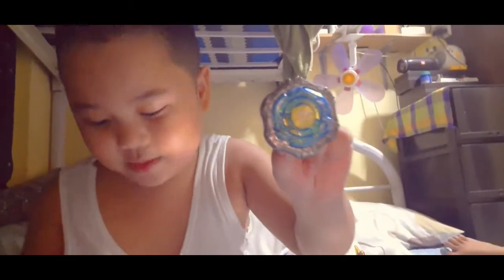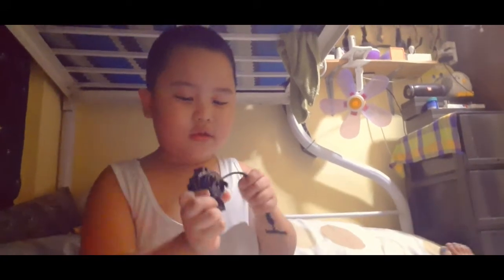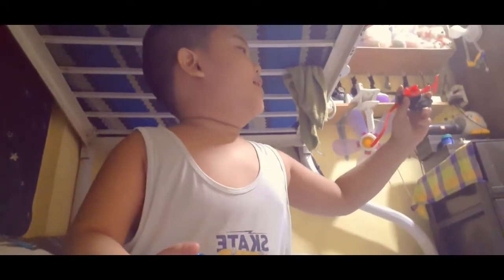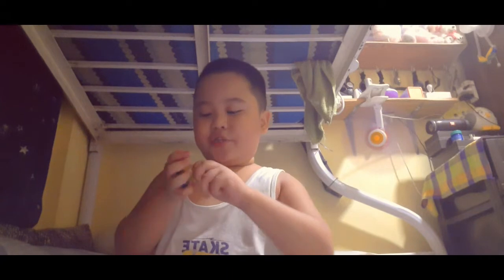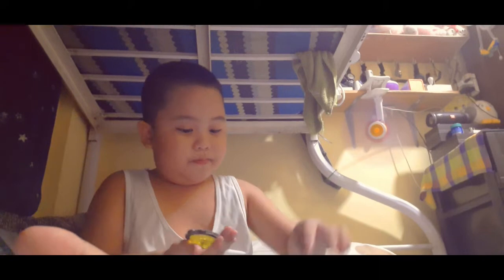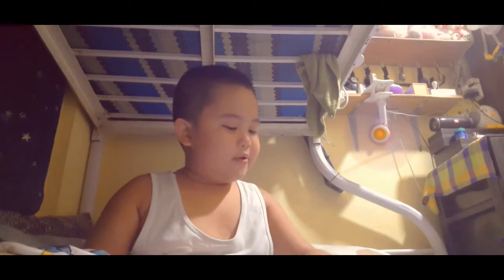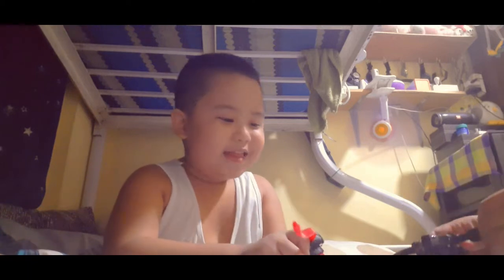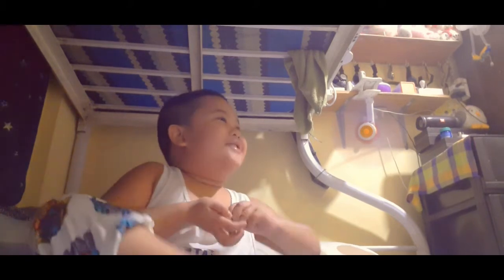BEYBLADE BURST WINWIN